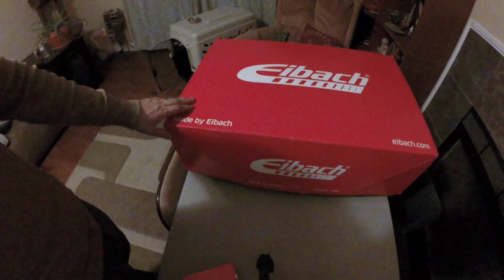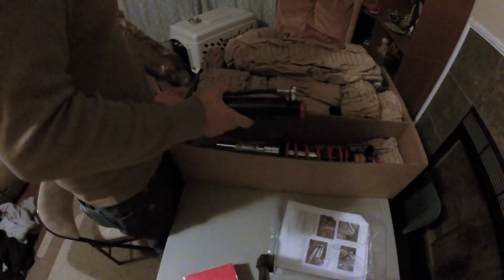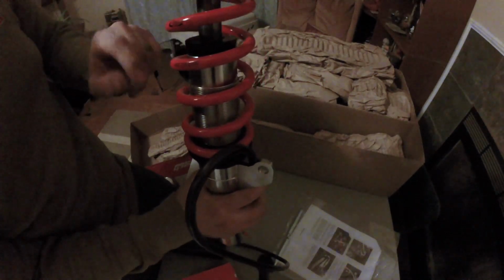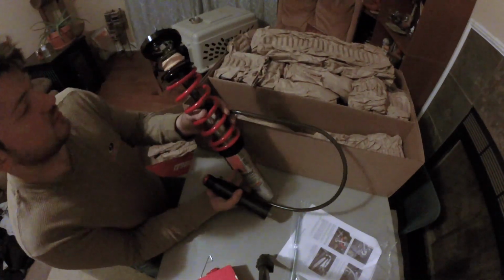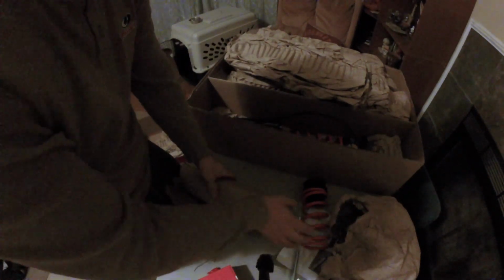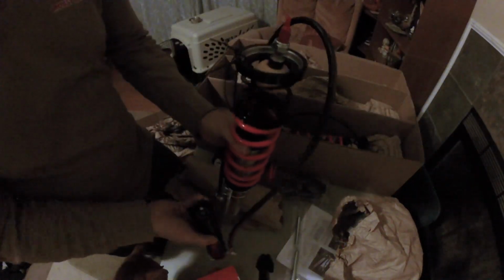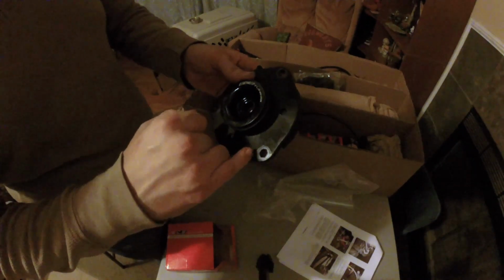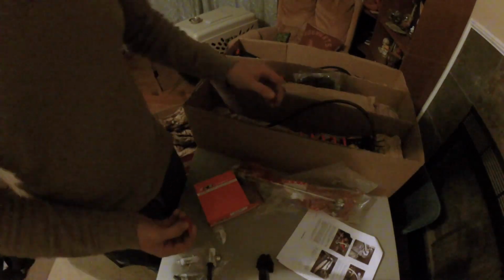eibach Multi-pro R2 unboxing